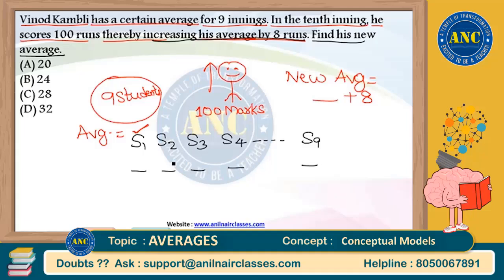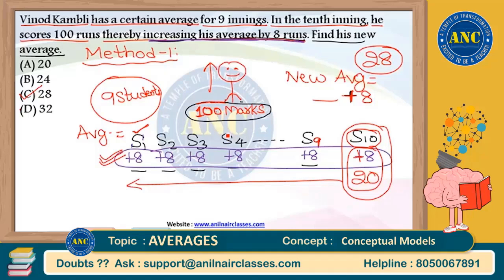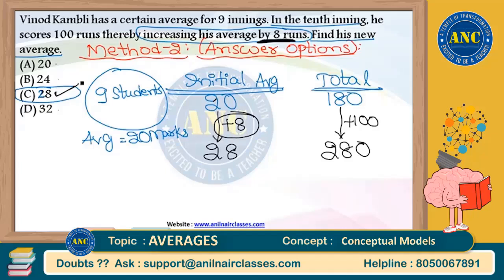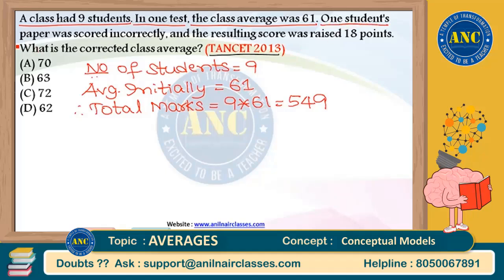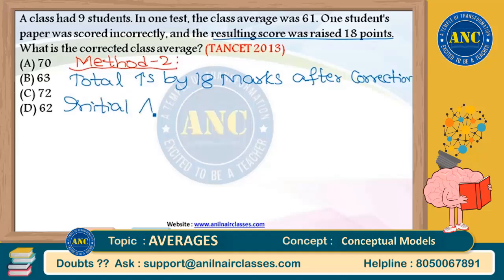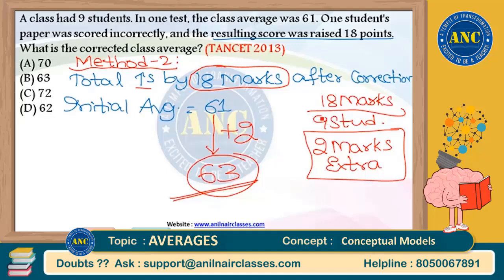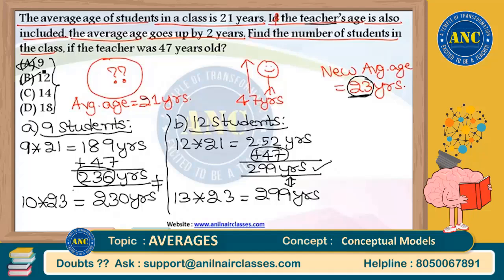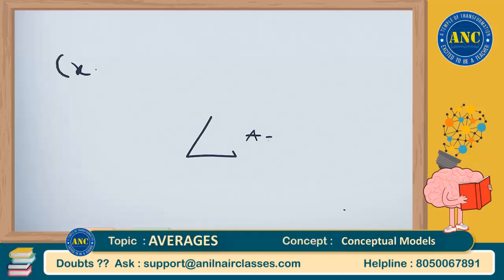Average ( Concept Session-7) | BANK | SSC | RRB | AP/TSPSC | Groups | Anil Nair | Download ANC App